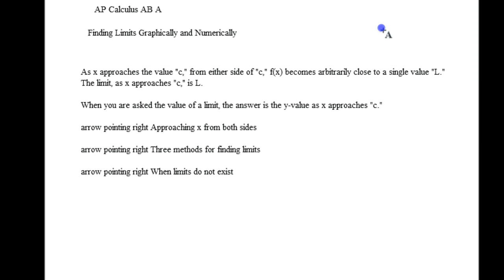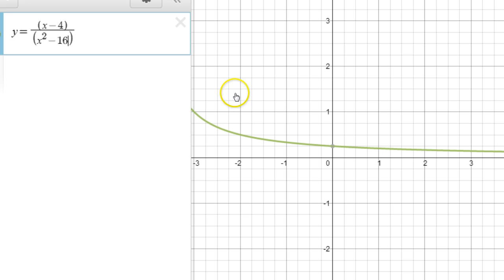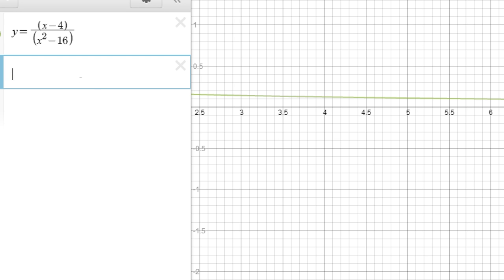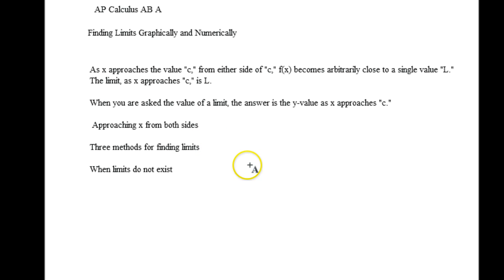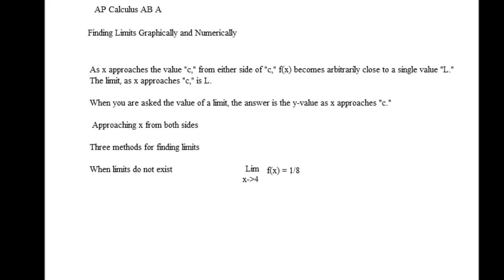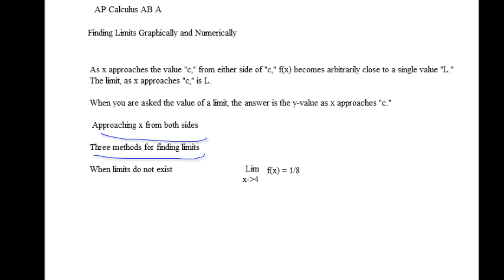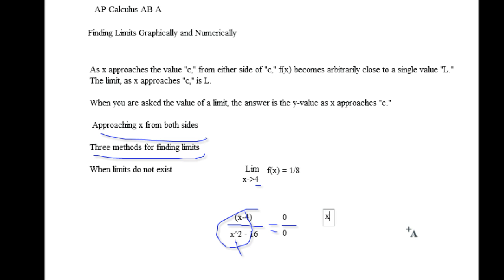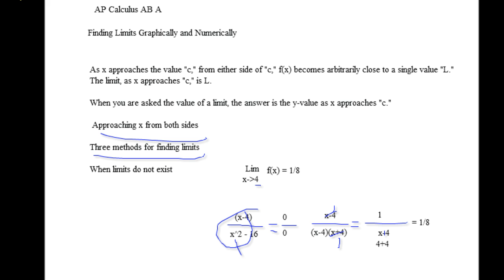AP Calculus AB A - Finding Limits